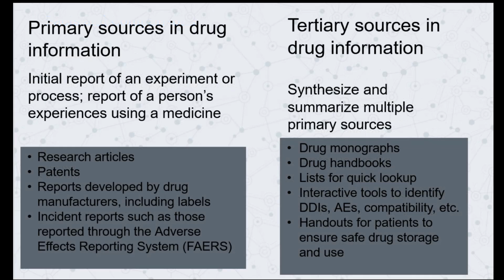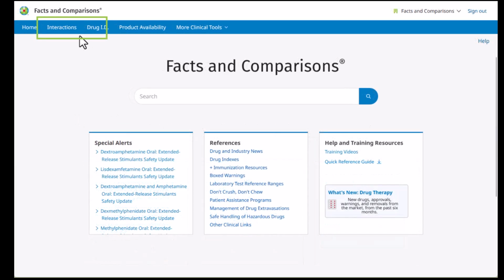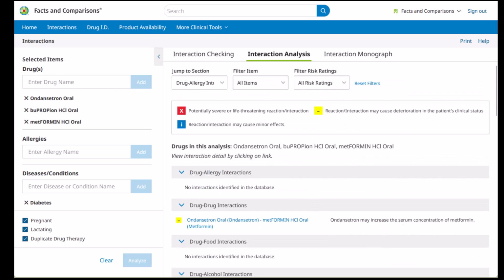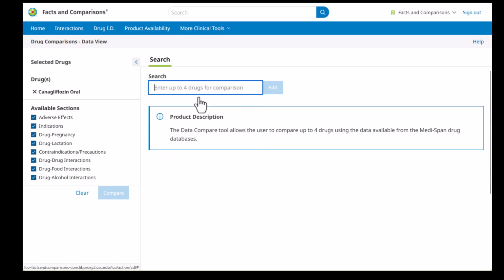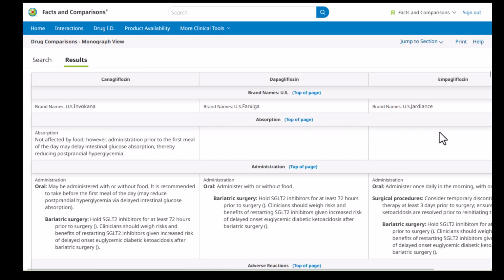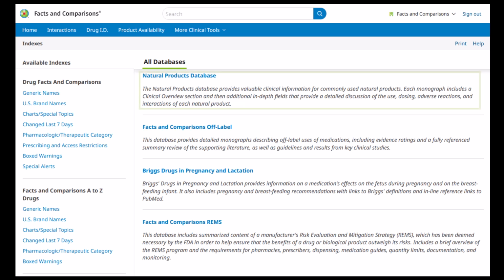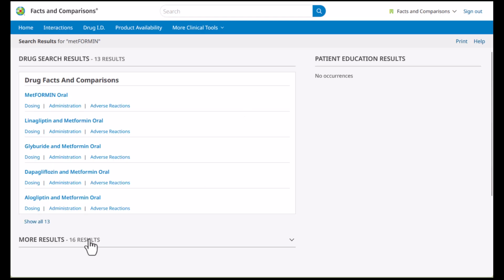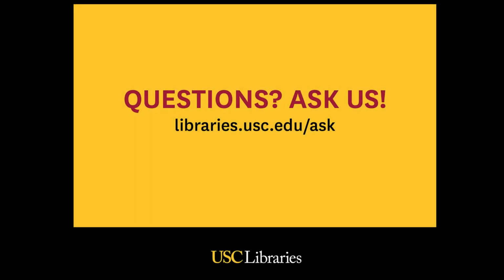Introduction to Facts and Comparisons